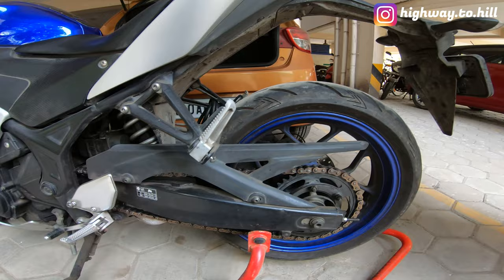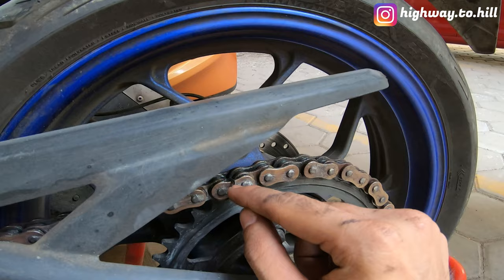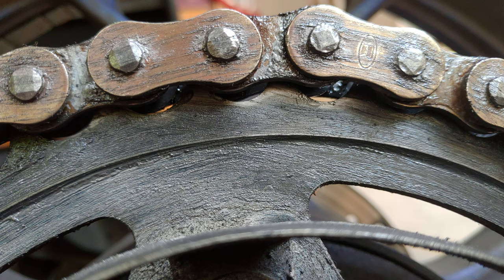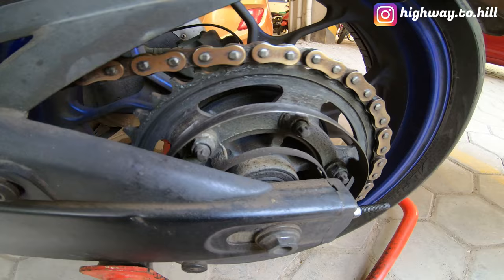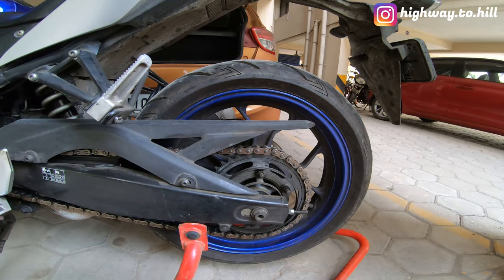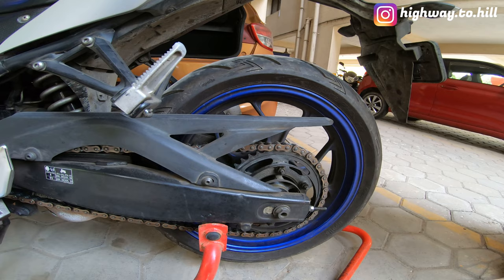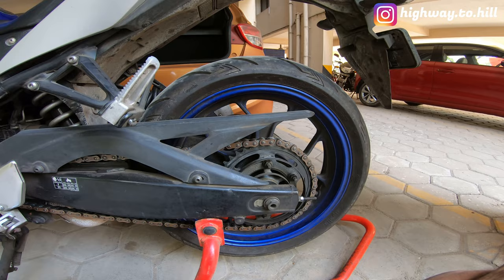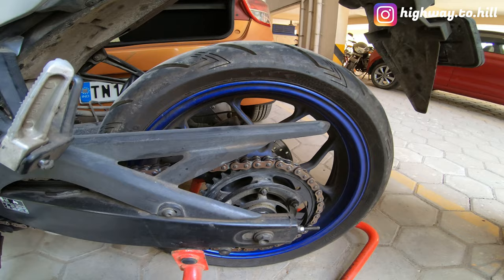Rolon Brass Coated Chain @ 20000 kms (Final Update)